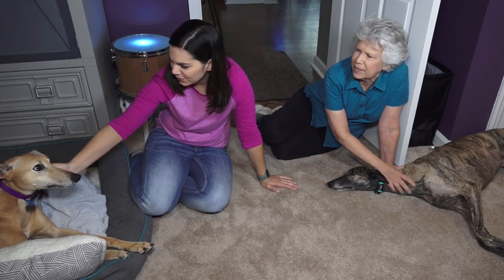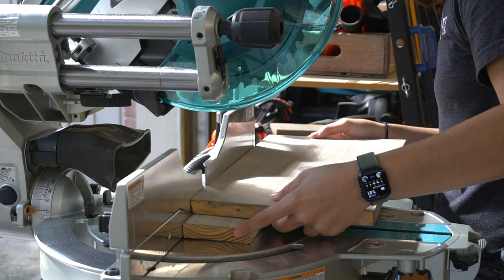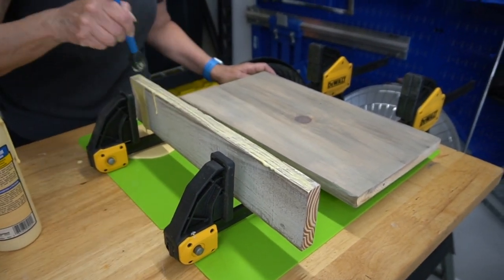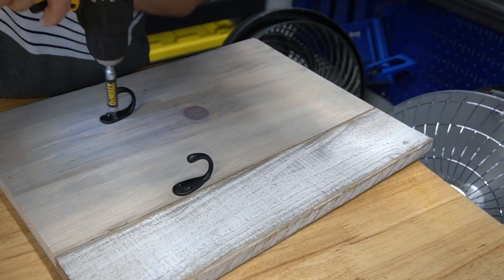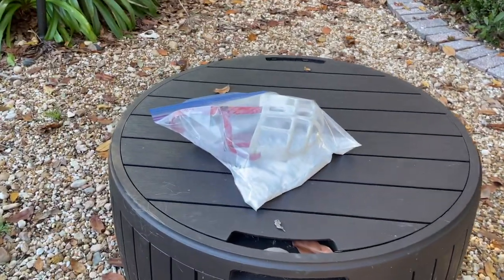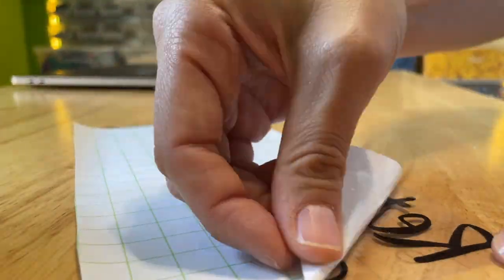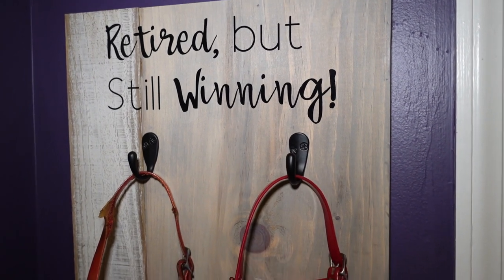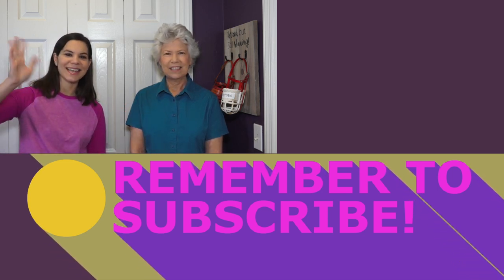When a DIY Project Doesn’t Go According to Plan…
Join Vicki & Steph as they try to make a QUICK keepsake for her greyhounds' racing muzzles!

For materials and written post for "When a DIY Project Doesn’t Go According to Plan…" project